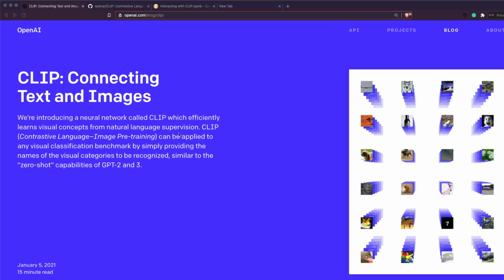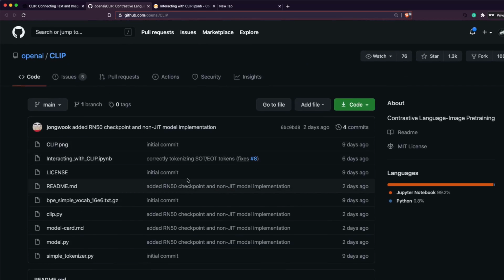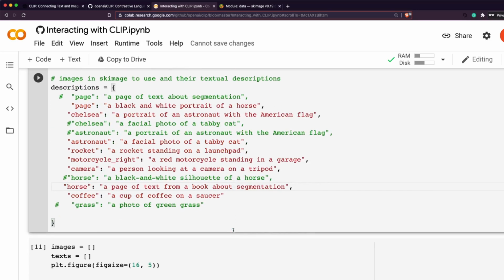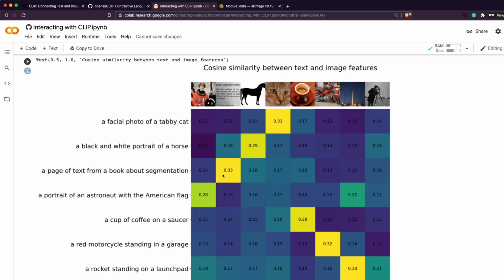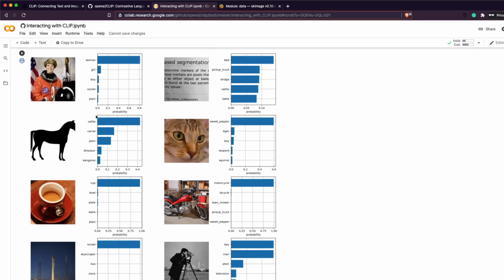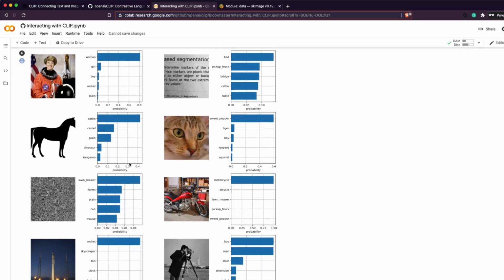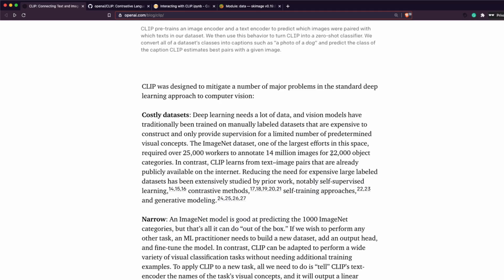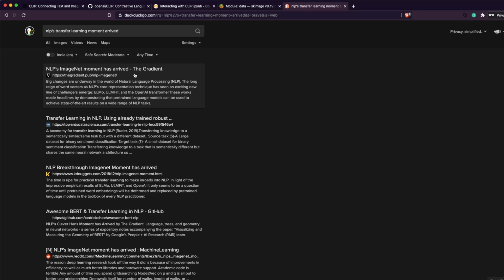Zero-Shot Image Classification with Open AI's CLIP Model - GPT-3 for Images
In this Machine Learning Tutorial, We'll see a live demo of using Open AI's recent CLIP model. As they explain "CLIP (Contrastive Language-Image Pre-Training) is a neural network trained on a variety of (image, text) pairs. It can be instructed in natural language to predict the most relevant text snippet, given an image, without directly optimizing for the task, similarly to the zero-shot capabilities of GPT-2 and 3. We found CLIP matches the performance of the original ResNet50 on ImageNet “zero-shot” without using any of the original 1.28M labeled examples, overcoming several major challenges in computer vision."